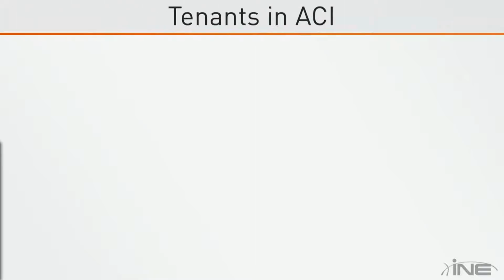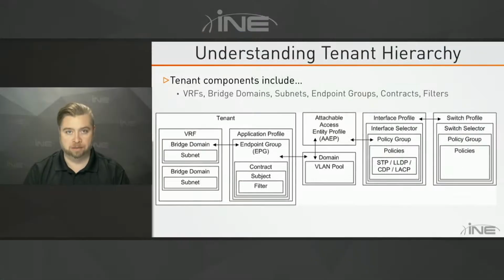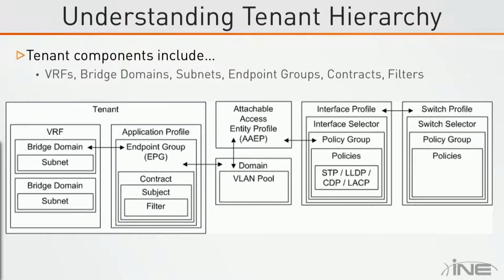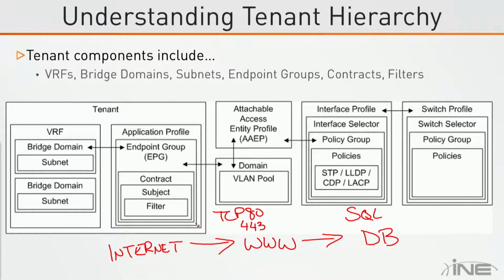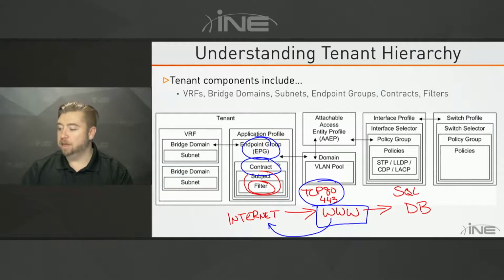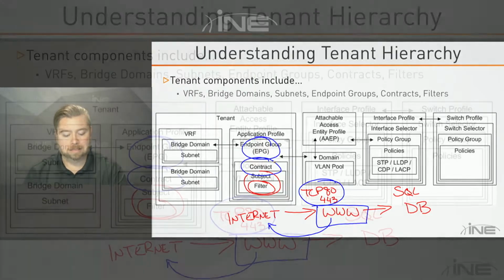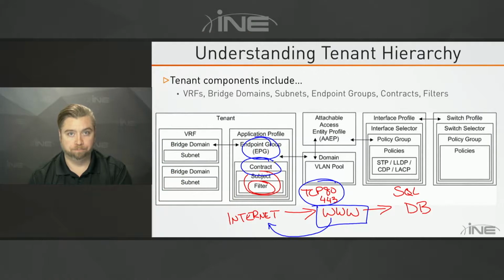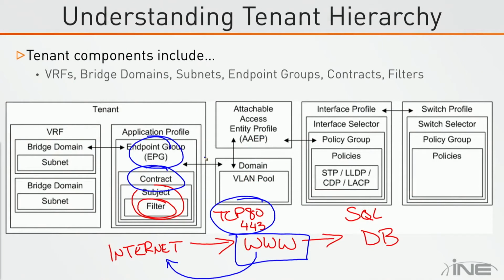Tenant Overview and Hierarchy